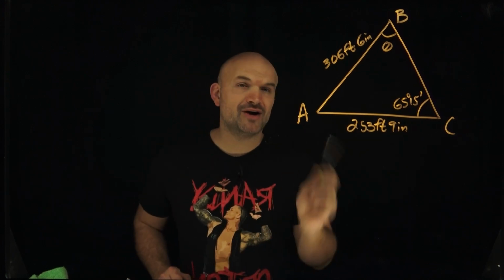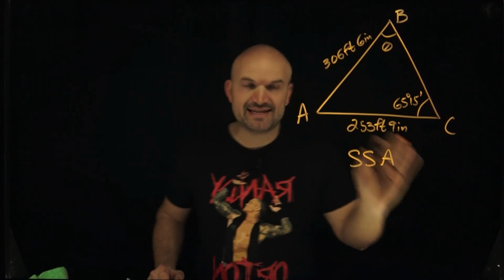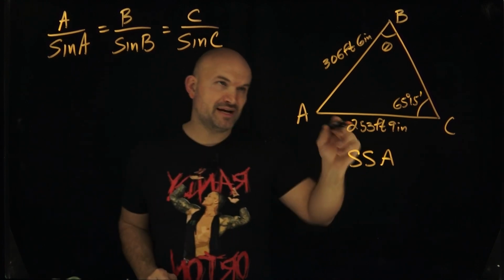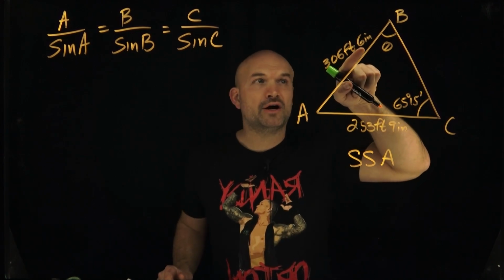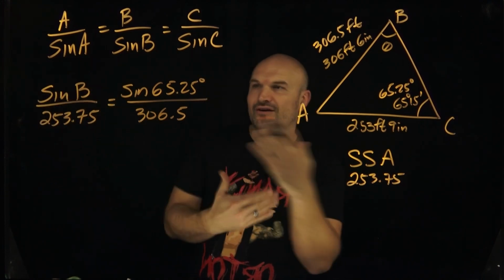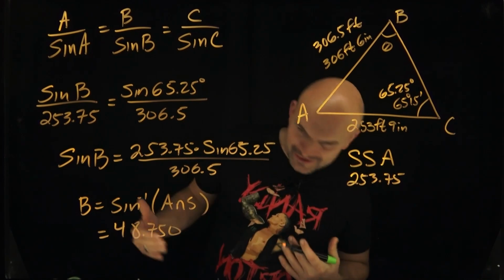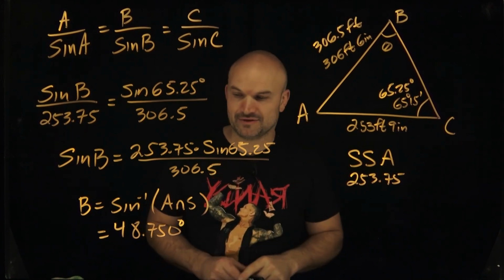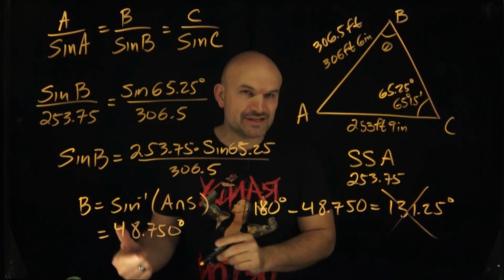Beware of the Ambiguous Case Trap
In this video we are going to cover the trap that is the ambiguous case. If you struggle with understanding 1,2 or no triangles and how to find the missing parts then this is the right video for you.

00:00 Intro
02:19 Find the missing angel of a triangle